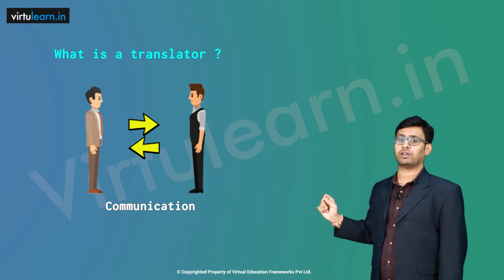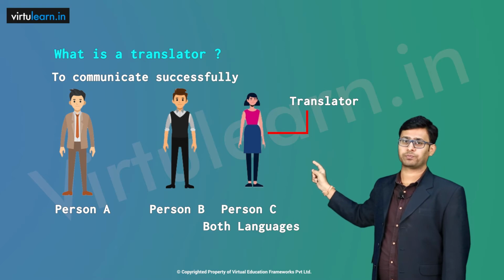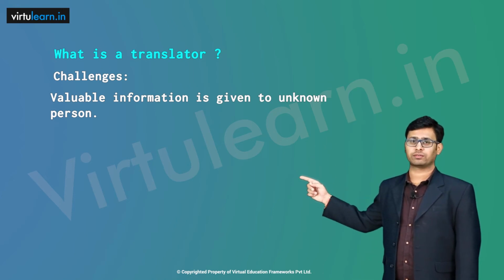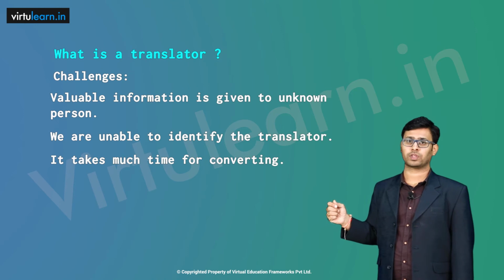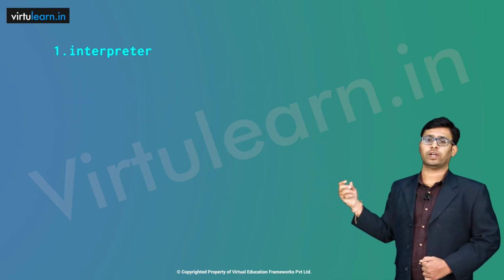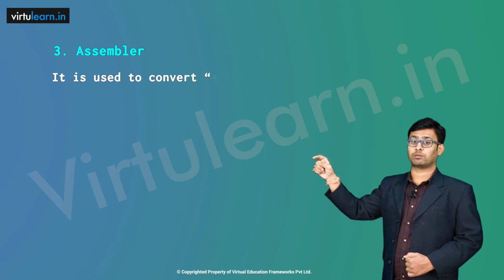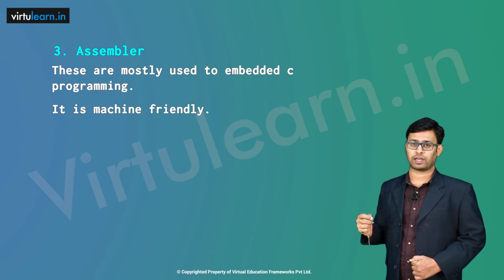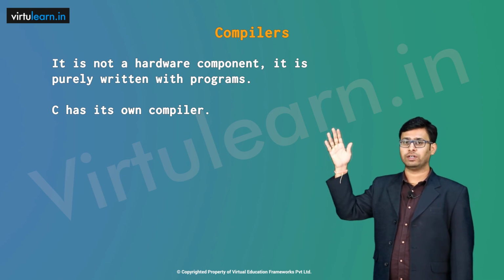CL05 Compilers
Course Description